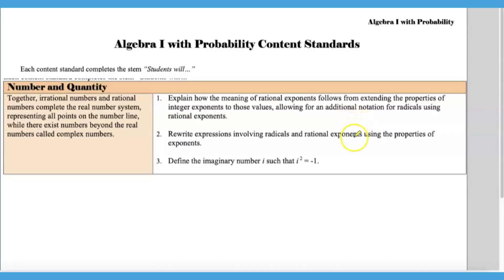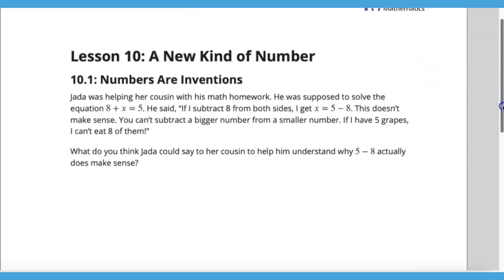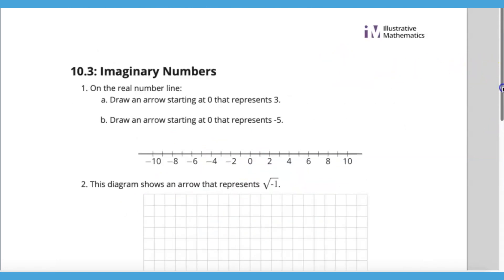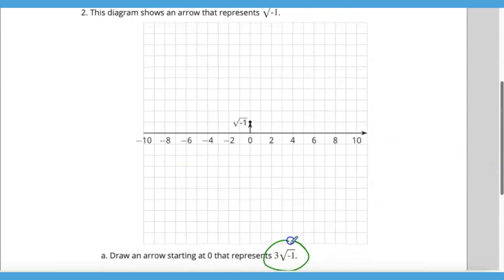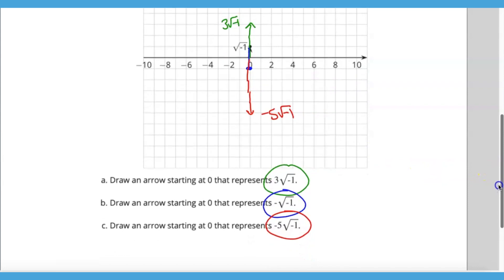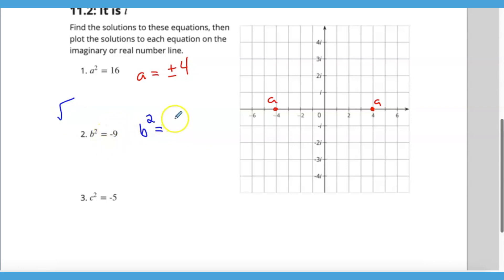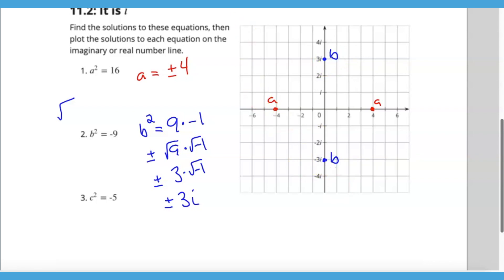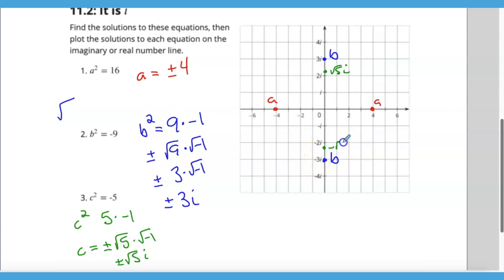The Number I Lesson Preview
This video previews the lesson for introducing imaginary numbers for Algebra I with Probability. In this lesson, students will be introduced to a new type of number and represent imaginary numbers on the imaginary number line.